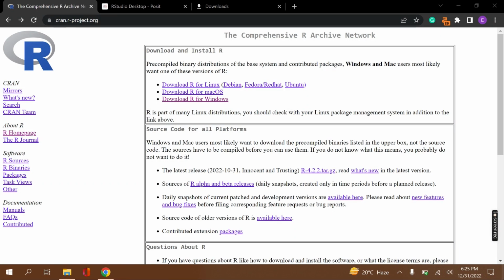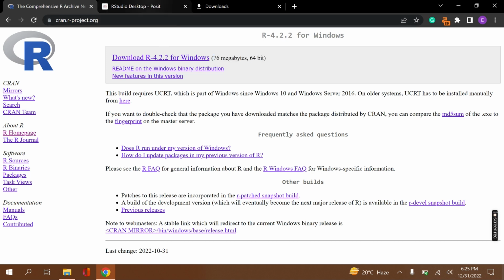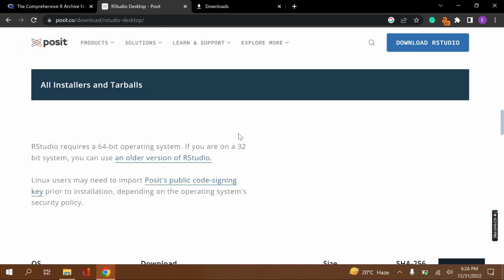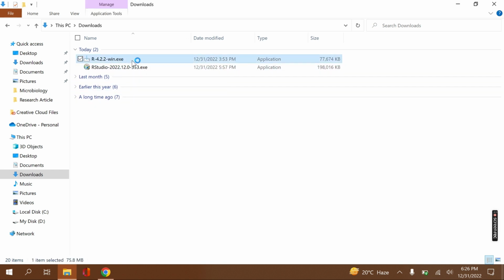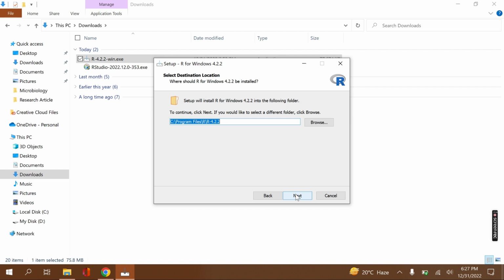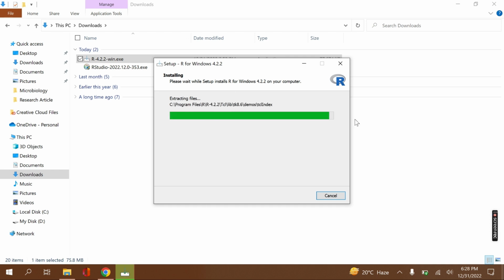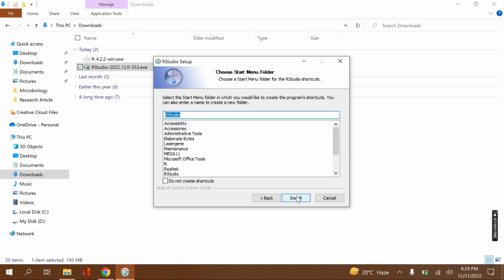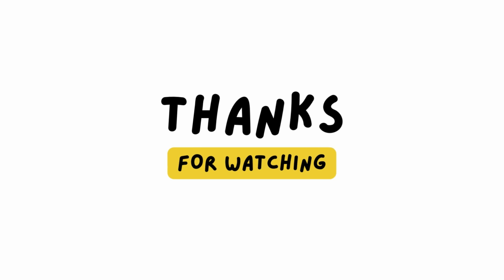How to Install R? | How to Install RStudio?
0:04 - 0:33 Downloading R
0:34 - 1:07 Downloading RStudio
1:08 - 2:25 Installing R
2:26 - 3:19 Installing RStudio